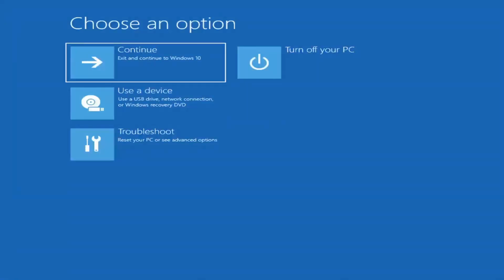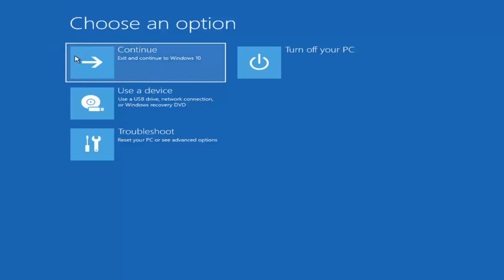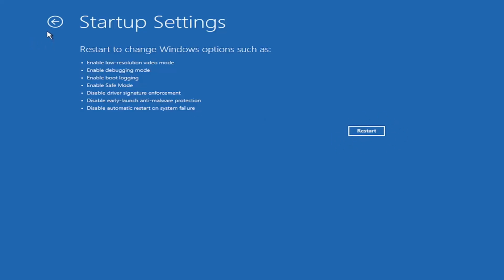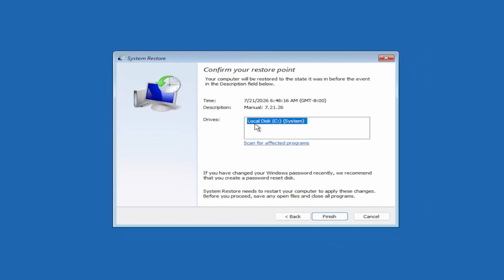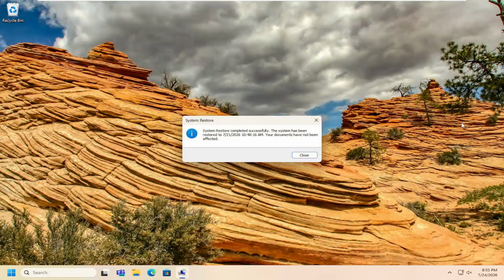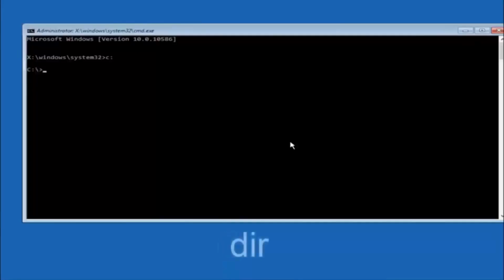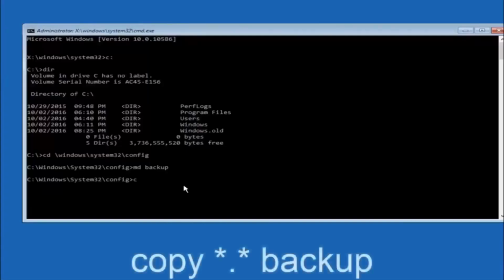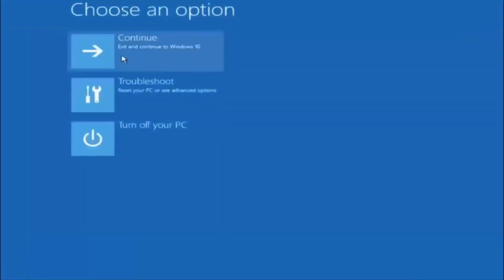How To Fix Blue Screen on ASUS ROG Strix Scar 17 [Solution]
If your ASUS ROG Strix Scar 17 is displaying a blue screen, this video covers the topic by discussing common causes of Windows system errors and unexpected crashes. It is designed for users experiencing startup issues, recurring blue screen messages, or system stability problems on the ASUS ROG Strix Scar 17 gaming laptop. The tutorial provides helpful information to better understand what these errors may indicate and how they can affect gaming laptop performance. Whether the issue appears during startup or regular use, this guide offers valuable insights into ASUS ROG Strix Scar 17 blue screen problems.

Issues addressed in this tutorial:
ASUS ROG Strix Scar 17 blue screen
How to fix ASUS ROG Strix Scar 17 blue screen

This tutorial focuses on the ASUS ROG Strix Scar 17 blue screen issue and helps viewers understand common Windows errors that can impact gaming laptop reliability and system performance. It is a valuable resource for anyone searching for ASUS ROG Strix Scar 17 troubleshooting information, startup error details, or system crash topics. By discussing the overall issue and its possible causes, the video provides useful context without explaining the repair process. It is an excellent reference for ASUS ROG Strix Scar 17 users looking to learn more about blue screen errors and Windows stability.